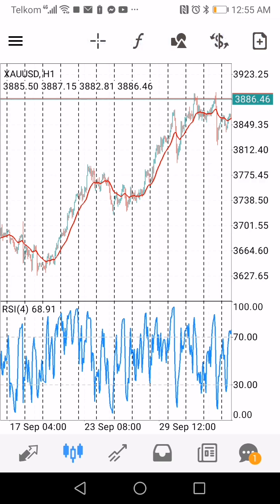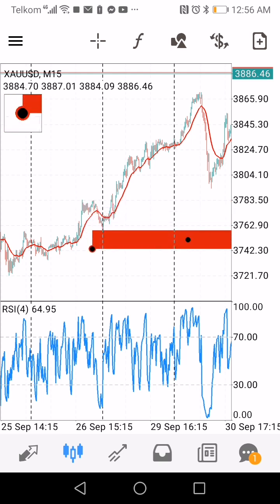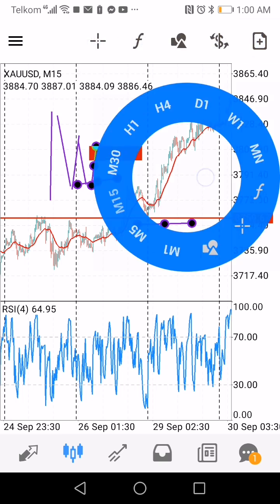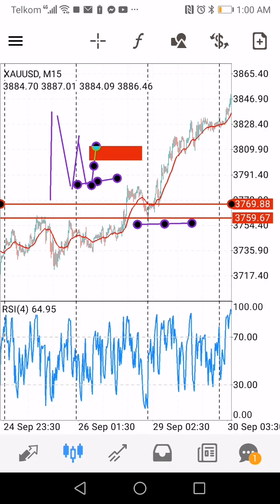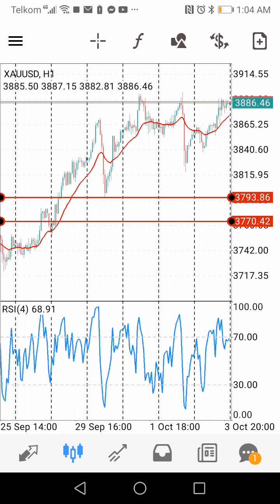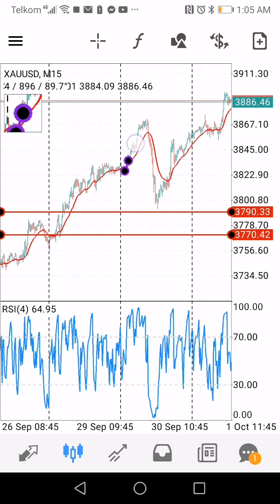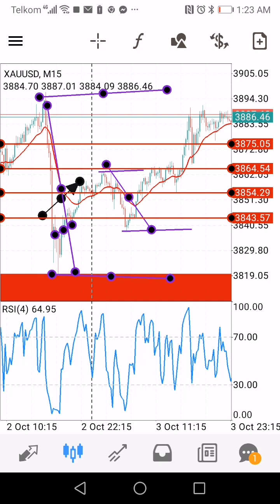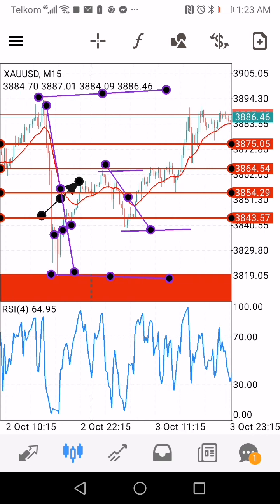ENGLISH studen HOW MARKET MAKER CREATE HIGH & LOW OF THE DAY then move 3 levells rise /drop daily